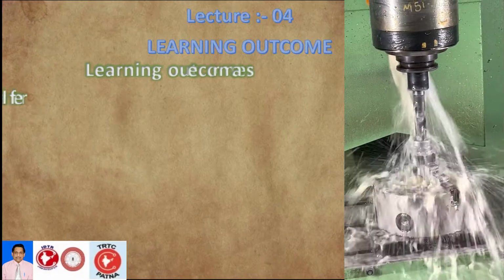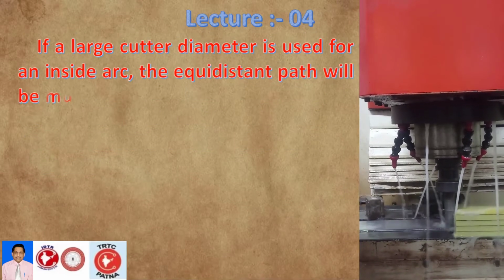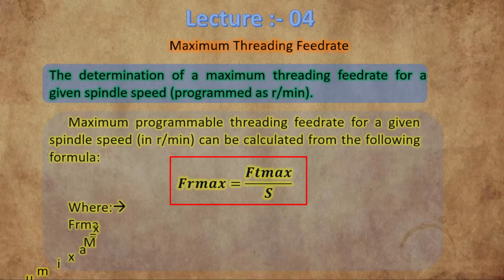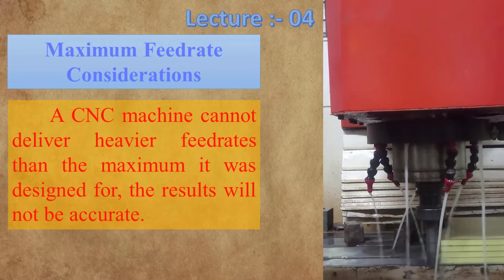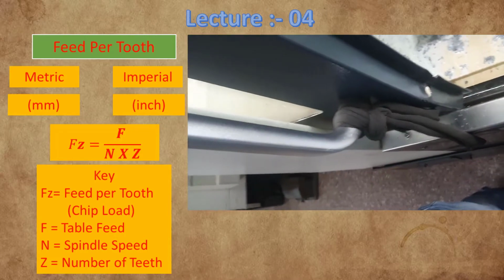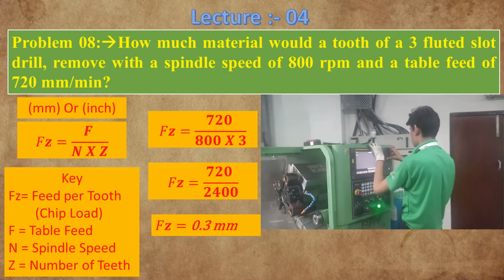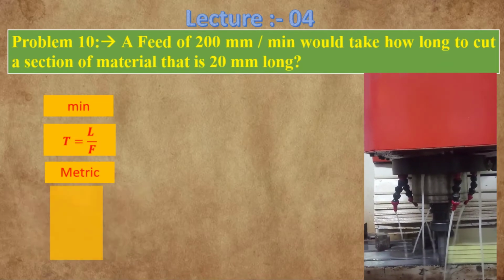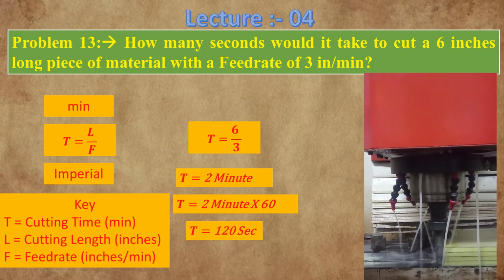How to calculate Feedrate & cutting times / CNC Manufacturing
As a machinist, arguably the most often used maths equations we use is to calculate feedrate and cutting times.

in this lecture, you will learn how to quickly calculate feedrate and cutting times, how to select the correct calculate the table feed rate for the perfect finish, calculate feed per tooth (chip load) when using lathes and working out correct cutting times.

Everything explaining using both metric and imperial unit.

Feed rate maths
Calculate feed per tooth (Chip Load)
Working out correct cutting times

No previous knowledge required

Who this course is for:
Machinists, Engineers and Apprentices